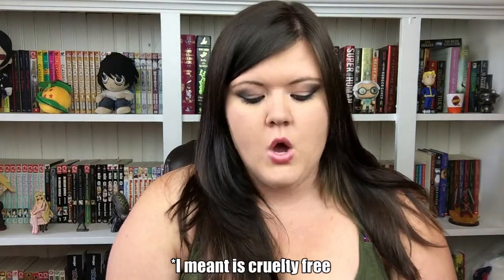How Cruel Is My Makeup Bag?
I was very sadden by the outcome of this video. But I'm glad I know know and can make the change!
-TheRealImaginary

RealImaginary95
Musical.ly:
TheRealImaginary